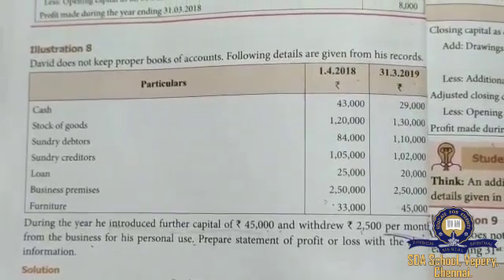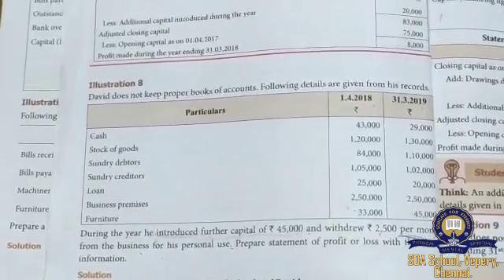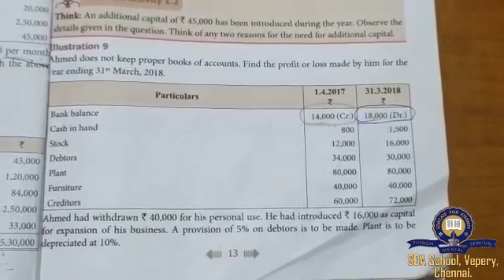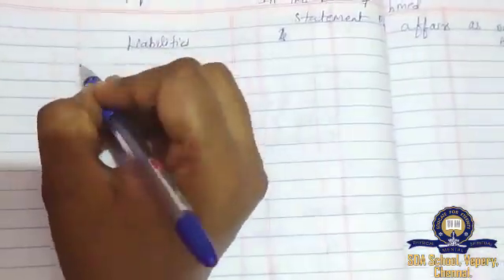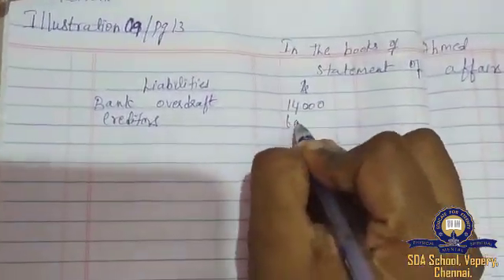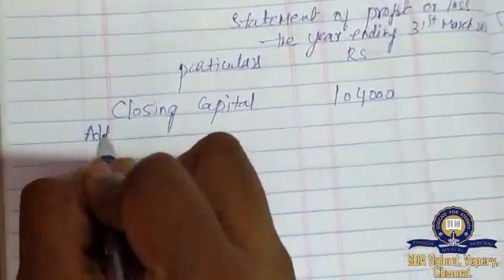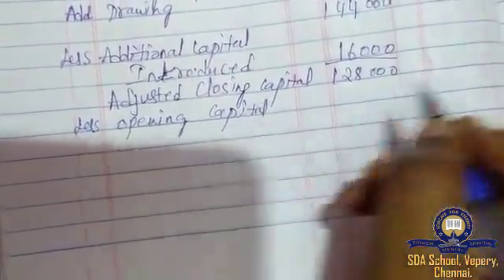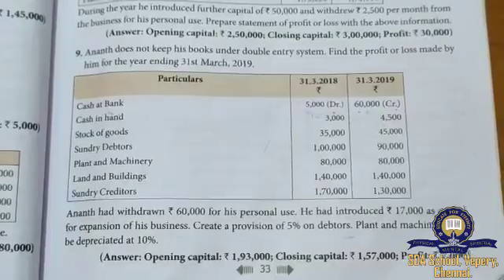12th Accountancy / Session 5